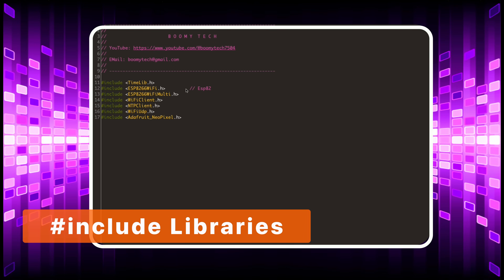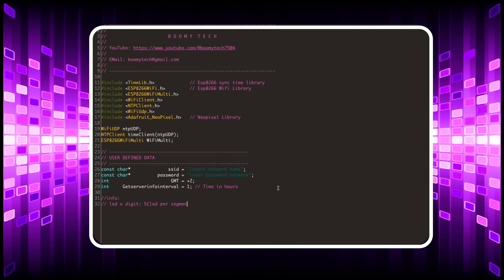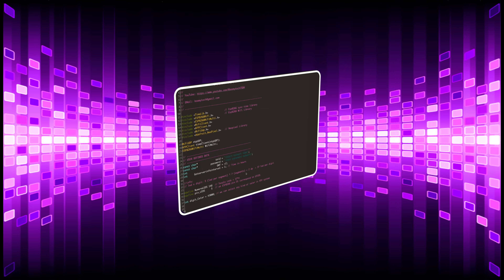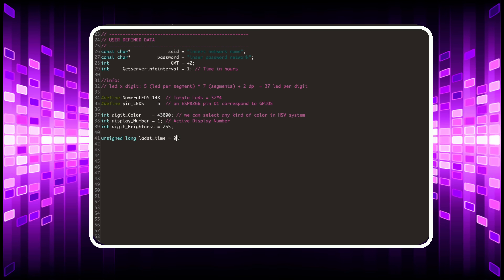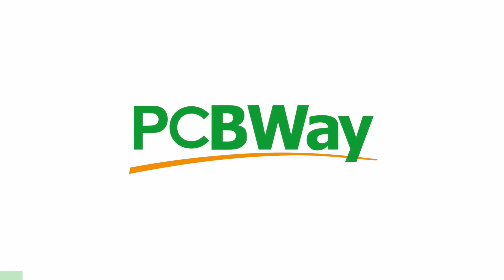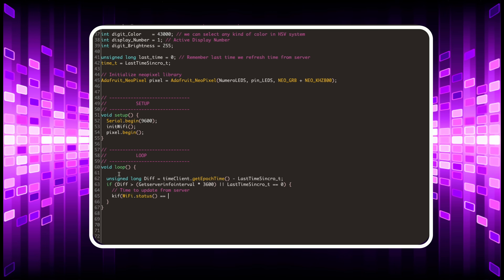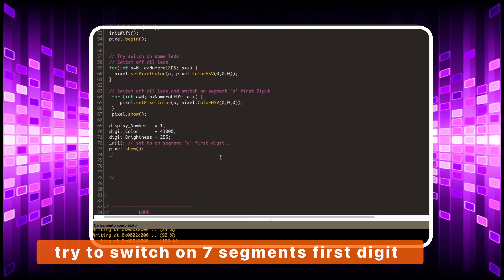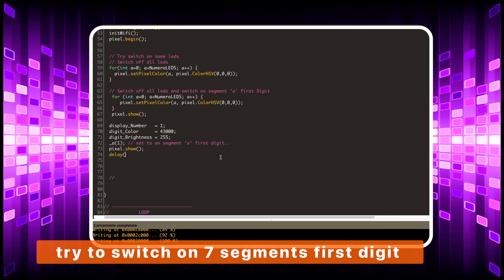LARGE DIY Digital Clock 7 segment ESP8266 + Arduino CODE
Today we see how to program a 7-segment display built with WS2812B NEOPIXEL LEDS strips.
We use an ESP8266 microcontroller and the Arduino programming IDE.
Let's see the code explained step by step in detail.
If you have any questions or suggestions, write in the comments and I will answer them all.

00:00 - Start
00:47 - Intro
01:18 - Define Libraries
01:35 - Assign Variables
02:49 - Segments leds numbering
03:49 - HSV Colore Method
05:12 - PCB Way Sponsor
06:32 - Init WiFi
07:04 - Switch On all segments first digit
07:44 - Switch on all leds step by step
08:24 - Define segment 'a'
09:54 - Switch on all segment first digit
11:04 - Switch on first segment of all 4 digits
12:34 - Show numer '1'
15:29 - Show the time